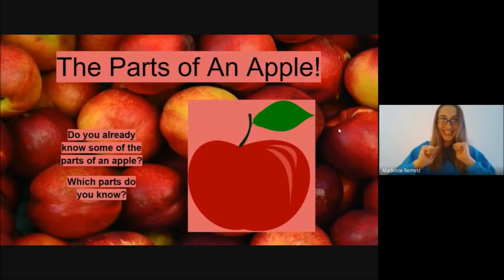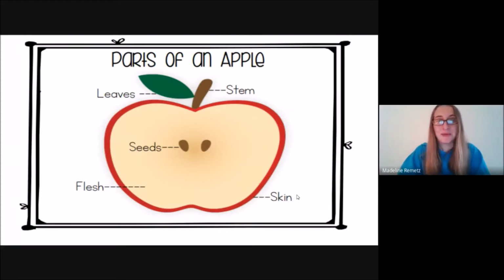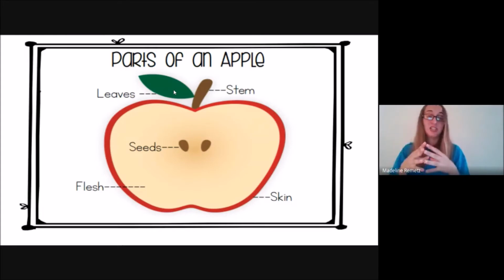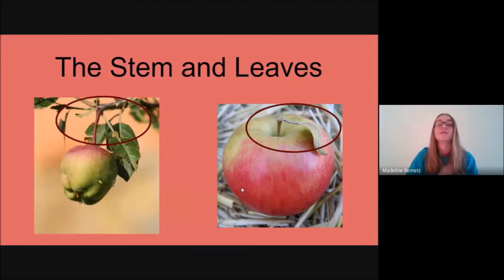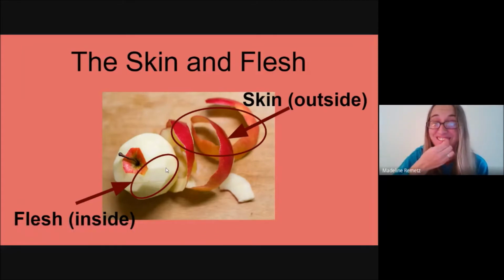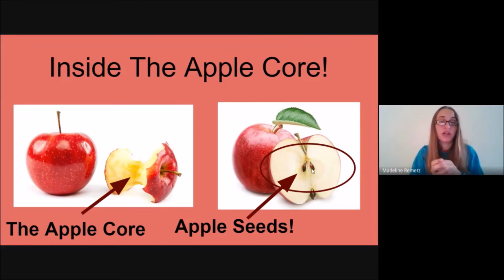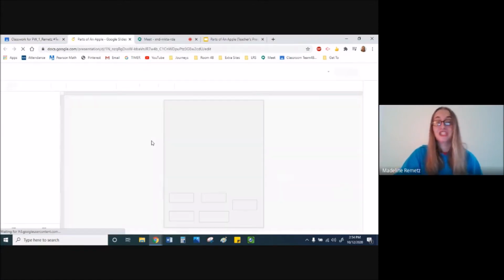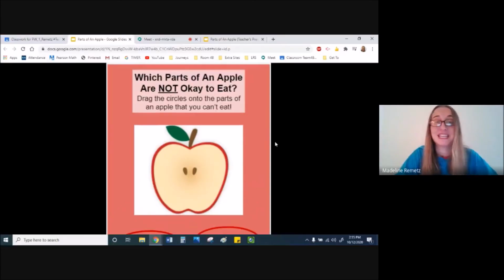Apple Week Day 2